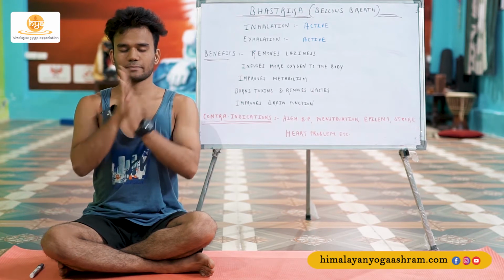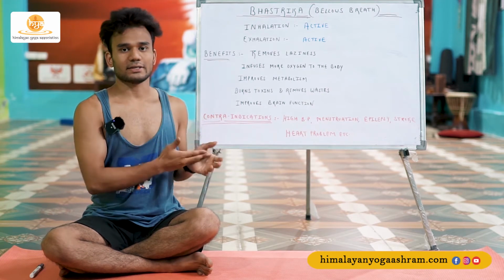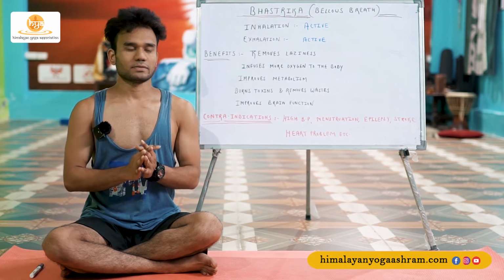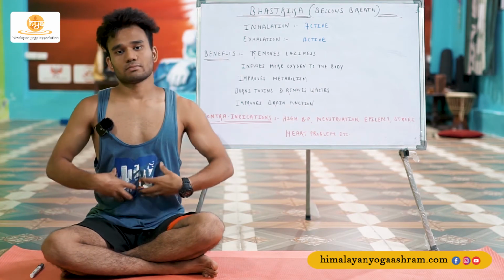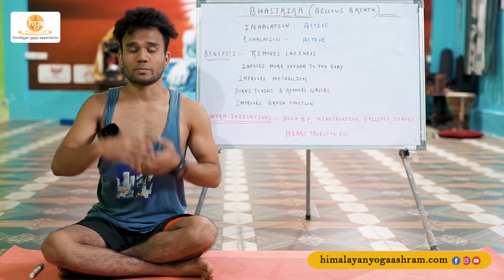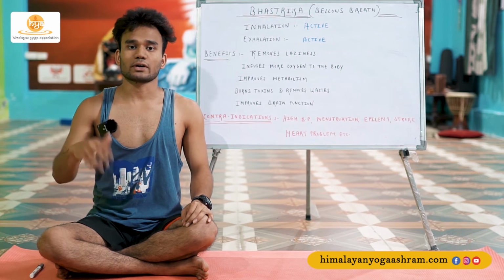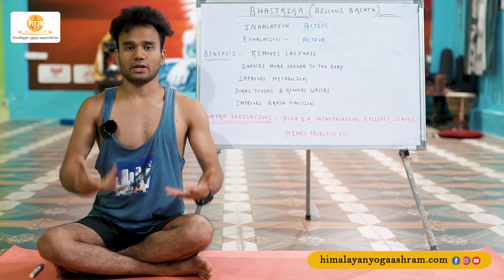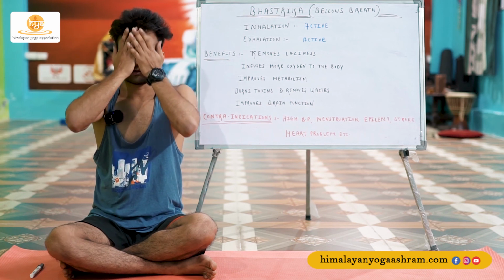Pranayama For High Blood Pressure | Bhastrika Pranayama | Bali Yoga School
Best Yoga Teacher Training In Bali | Best Yoga School In Bali | Yoga In Bali